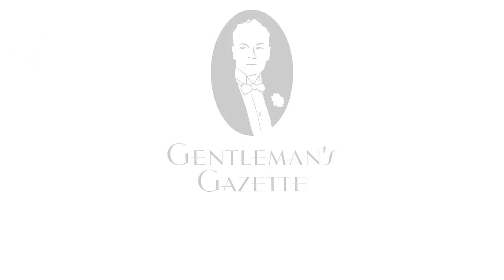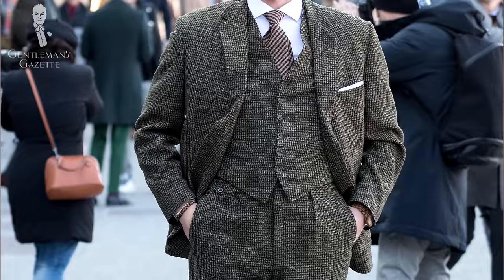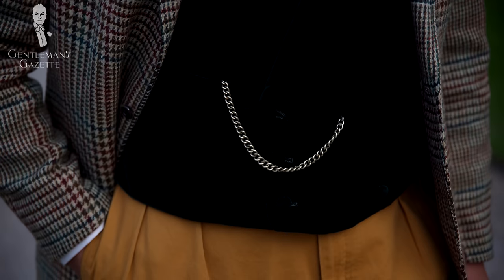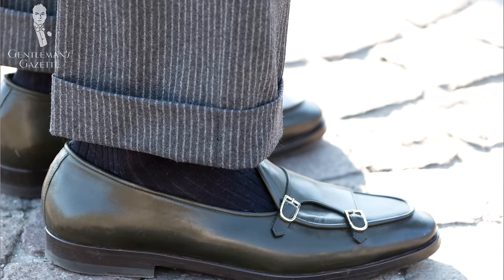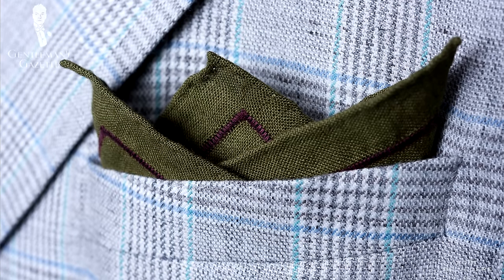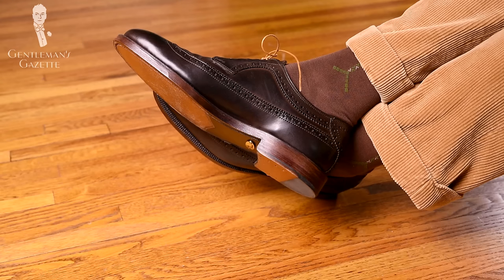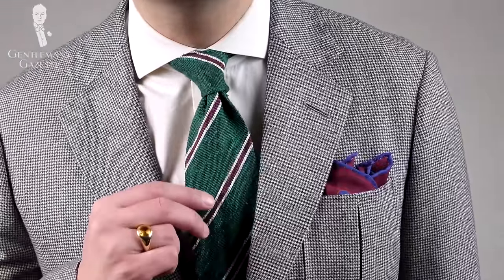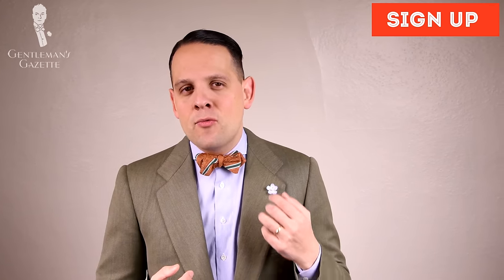How To Wear, Match & Pair GREEN in Menswear - The Most Underrated Men's Clothing & Accessories Color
Learn more on How to Wear and Pair Green in this written guide:

Interested in the accessories I'm wearing? SHOP THE VIDEO:
1. Shantung Silk Striped Two Tone Bow Tie Bronze Orange, Green, Cream
2. Silk Pocket Square in Green with Orange Large Paisley Pattern
3. Light Lavendar Geranium Silk Boutonniere Lapel Pin Flower

What do I mean when I say Green?
Most men have a tendency to overgeneralize colors and just say red, blue, gray or green. Green is such a versatile color and I think that one term isn’t even enough to describe the full range of colors.

How do You Wear Green so it Flatters You?
I think it’s really helpful to have a green suit or at least a green jacket. It can be part of the suit and it can be worn separately with other kind of corduroys or chinos or even seersuckers.

In terms of fabrics, you can wear green with a worsted, with a flannel, with frescos or even seersucker. And it’s a broad color range and you don’t have to shy away from anything.

The other wardrobe element that looks really good in green is pants, particularly corduroy pants or moleskin pants. They are different and I can combine them in an interesting way.

The other element you can invest in is vests. I have a green vest that matches the suit which I can wear individually or in accordance with the suit.

Another area where green is hardly ever seen is dress shirts. A light green shirt could be worn with a blue suit or even a gray suit, especially during the summer.  If you get something darker like olive green maybe with a pail white and ivory stripe, it is much better for winter.

You can also wear green shoes. Sometimes people go with a darker kind of green or an olive green.

If you wear belts make sure you get a matching belt, that way you get a harmonious look and it’s overall well rounded.

One of my favorite elements to wear green is socks because you can use it as a contrasting color.

Last but not the least think about a pinky ring in green maybe malachite or cufflinks or even a tie bar. They all really work together and it’s a wonderful color that creates contrast.

When you live in a warmer climate you can go with a bright shantung green or with a bourette houndstooth silk either bow tie or tie. If you are more in a colder climate maybe a darker olive green or something in a wool grenadine will be better for you.

Another perfect place to start is a pocket square because it is rather affordable and it has a number of different colors especially when it’s printed so you can pick out different colors such as red, yellow or purple or green and just create a really interesting unusual look with out having to invest too much upfront.

What Colors Work Well with Green?
The easiest color to combine is blue. Whether it’s navy blue, mid blue or even light blue, green really goes well together with it because green is a little more warmer.

The second color you can combine with green is brown. I particularly like dark chocolate brown but also lighter browns work really well with it.

Third color which is gray and another traditional business color that work really well with green.

My favorite color to combine with green is orange because it’s likewise warm. Whether it’s an orange pocket square or orange knit tie or orange grenadine no matter what color green and orange will always work.

Another color that I’m really fond of is purple. Its not a very popular color in countries like Italy whereas in Britain it is quite popular with office workers and bankers.

Last but not least is green with red. You may think it can look like a Christmas combination but the key is to go with very dark shades.